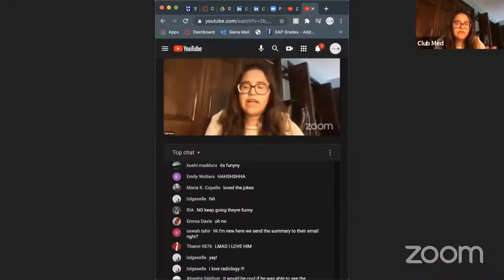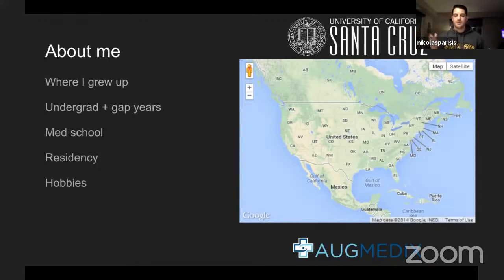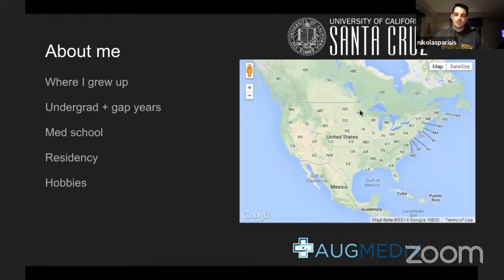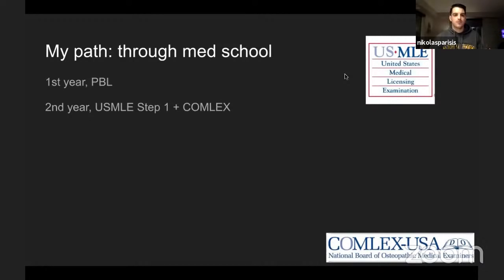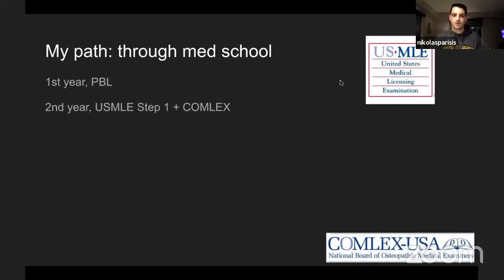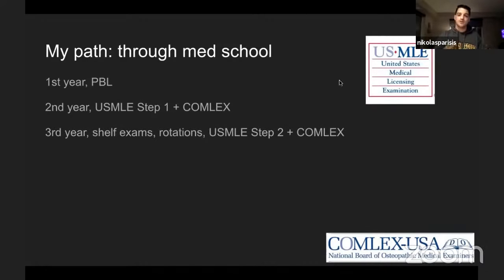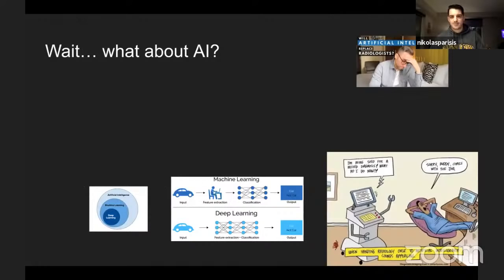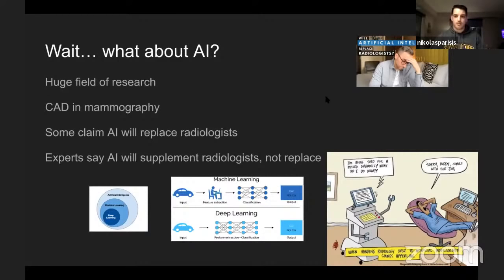Virtual Shadowing: Radiologist, DO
This was our 1st fall for Ring Through Spring. Watch to hear from Dr Nikolas Parisis, DO. Dr Parisis is a radiology resident physician.
Additionally,  we do provide verification for hours you speed watching any of our calls. If you are looking for more information regarding the summary, click on the linktree in the bio of our insta and review through the guidelines and you can also see our recommendations regarding how you should list this on your resume/application.